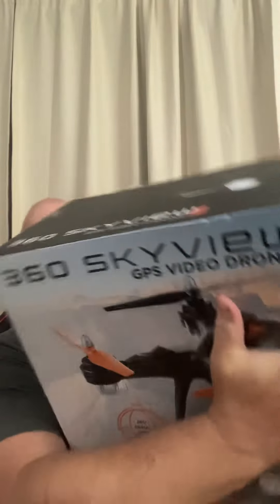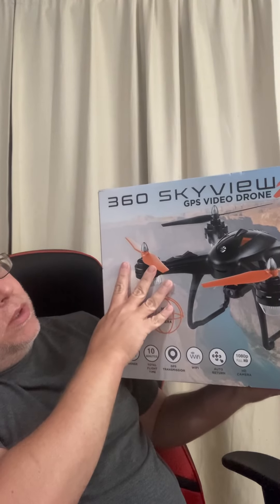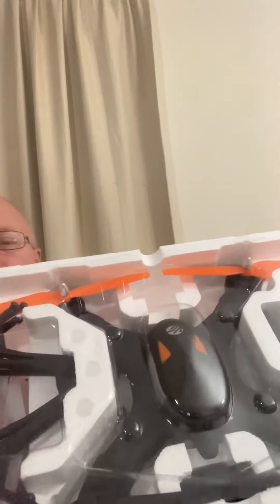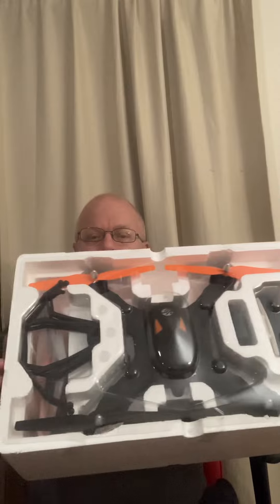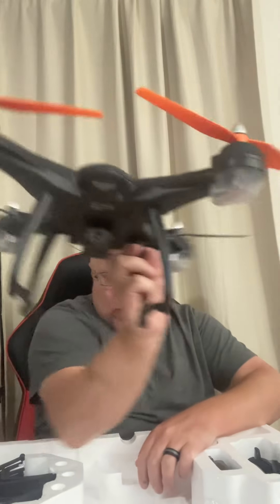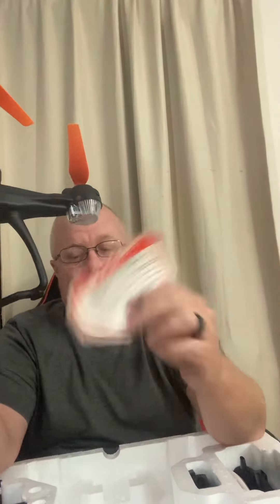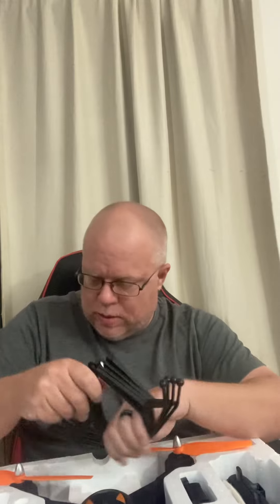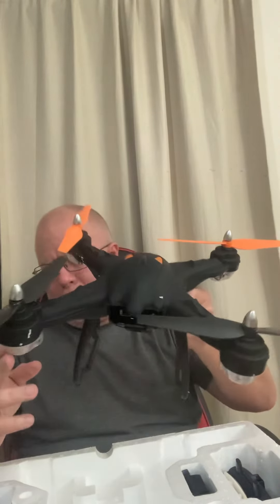Unboxing-my new drone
Finally got around to opening my new drone to check it out.